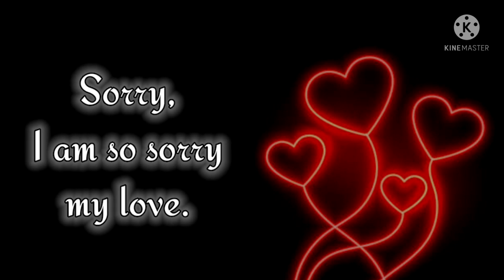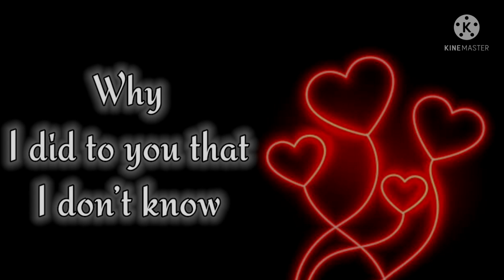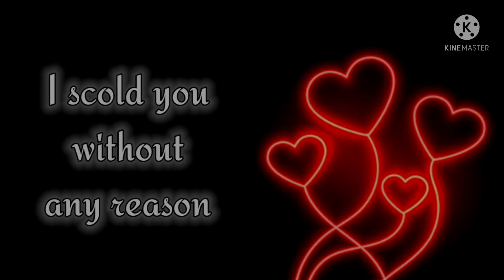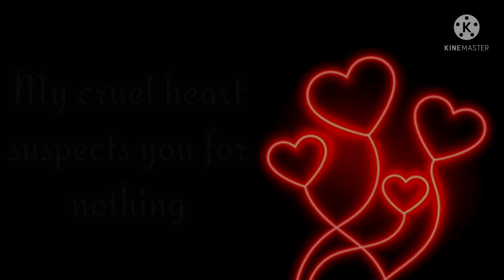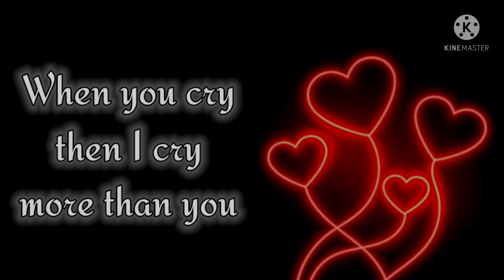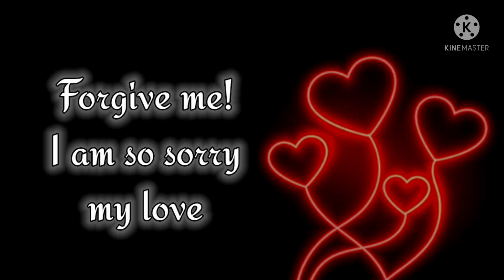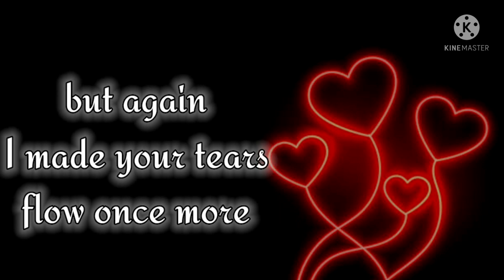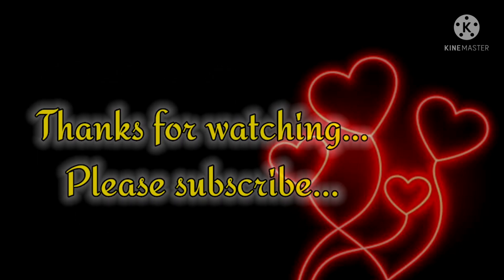I am so sorry my love 😢💘💔😔😞❤ || Forgive me! ❤🌈💕💞♥️ || Divine love 💗💘💖❤